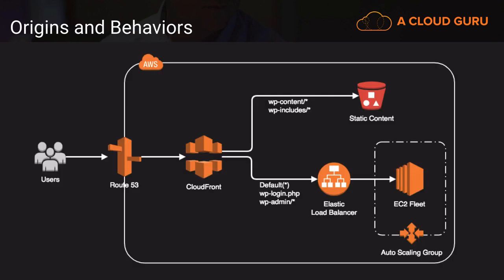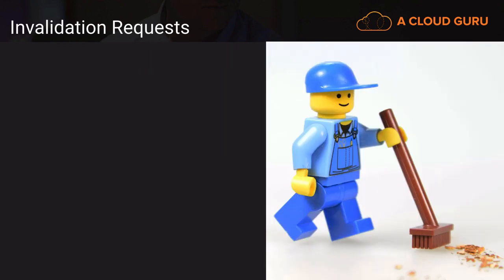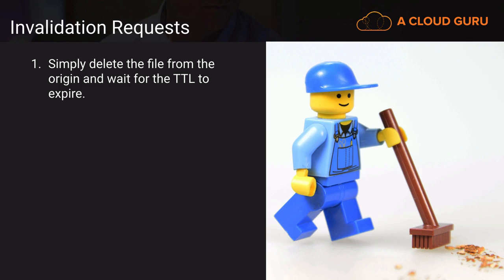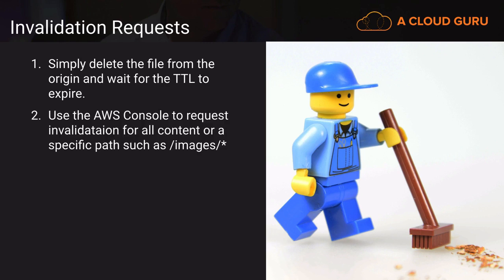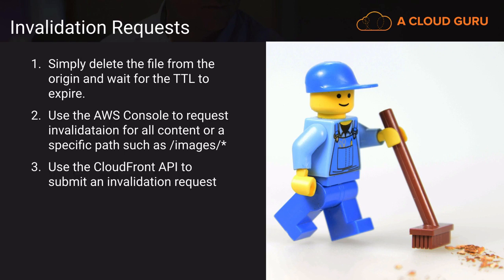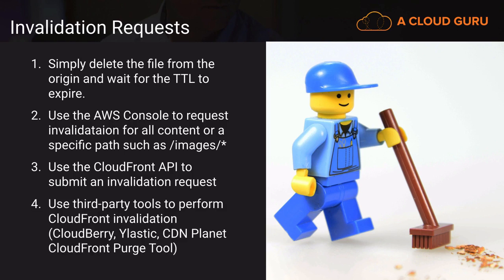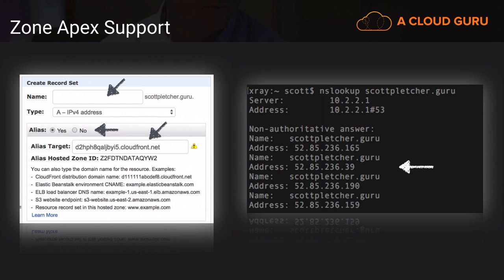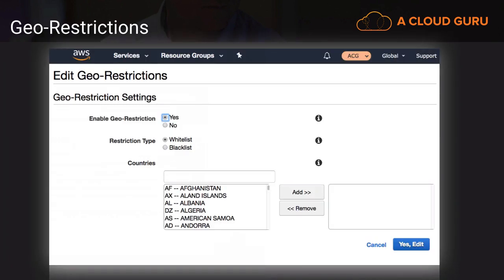aws csa pro 2019 73 720p